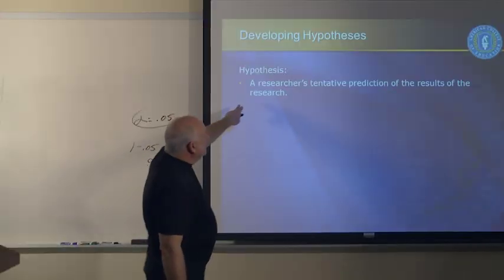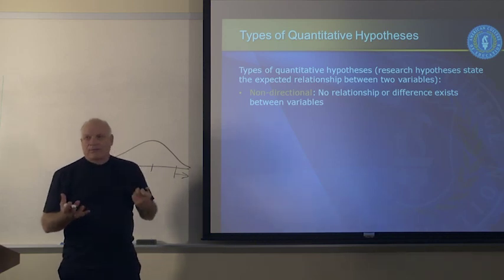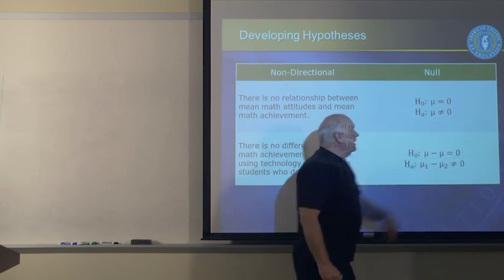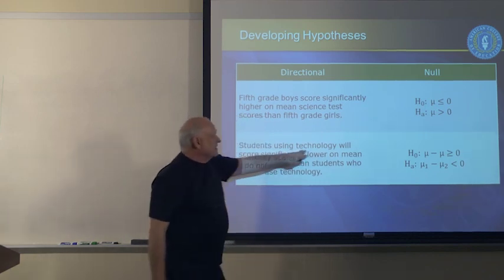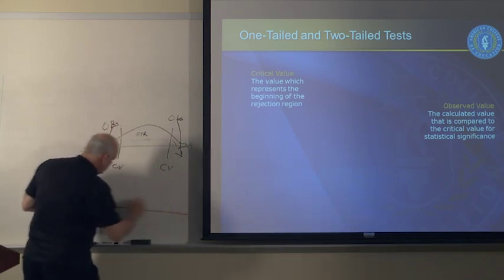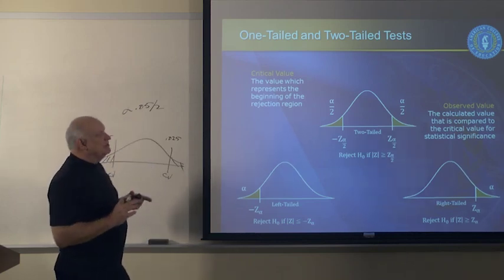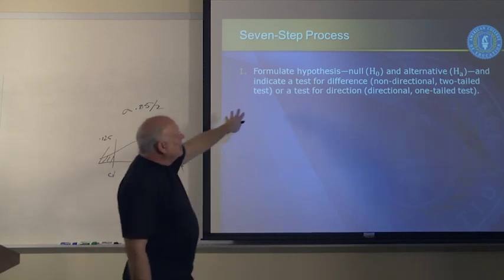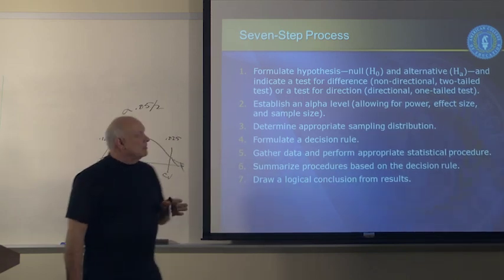hypothesis testing 2